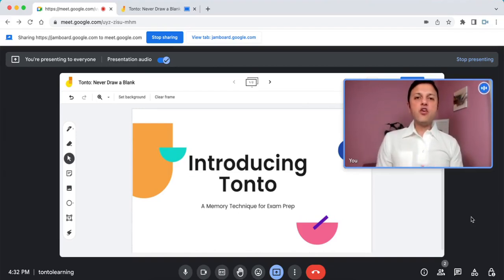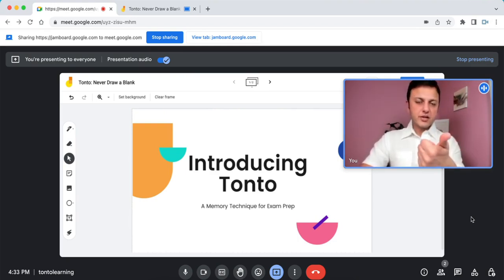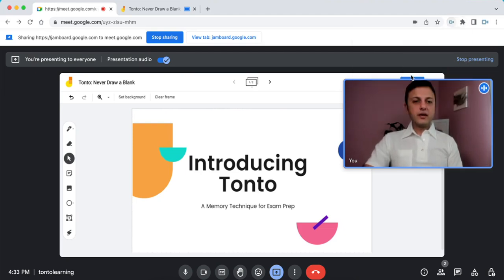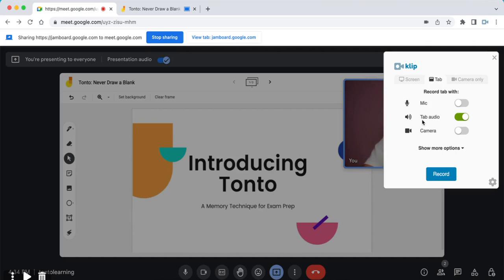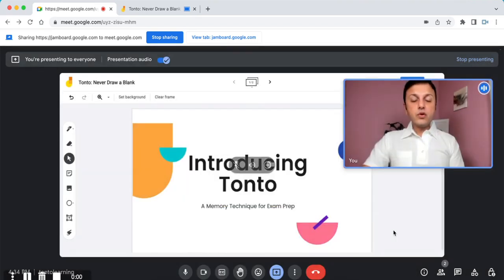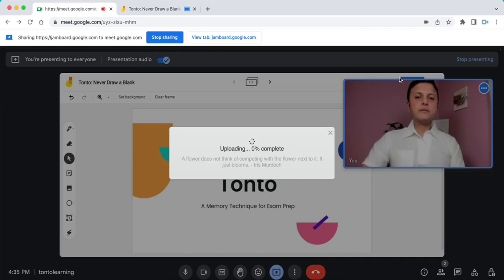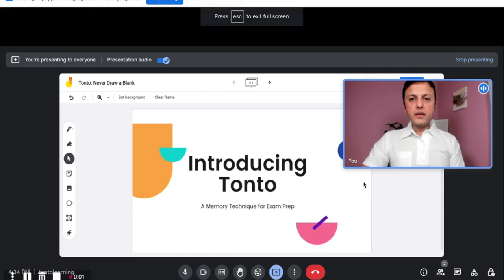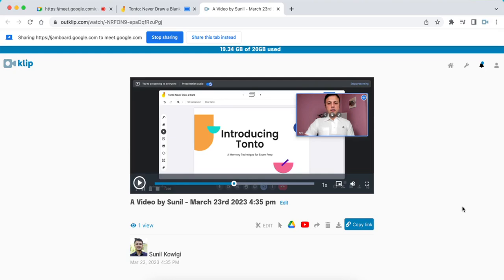How to Record Google Meet as a Participant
Learn how to record high-quality Google Meet sessions without being the host using a simple browser extension called Klip. This comprehensive guide walks you through quick steps to capture both video and audio in pristine quality.

1. Install the Klip browser extension and sign up for an account.
2. Click the extension icon under your browser’s puzzle icon, enable tab recording mode, and adjust settings to ensure high-quality audio with minimal echo.
3. Remember to use headphones for the best results when recording both mic and tab audio.
4. Once you're set up, click record to capture your meeting and stop once finished.

This method does not require host permissions and provides a smooth, focused recording of your Google Meet session exclusively. After recording, simply download and preview your video, which will display only the Google Meet screen without other browser elements.

Klip offers up to one hour of free recording, making it a cost-effective solution for lengthy sessions. Follow these steps to easily create high-quality Google Meet recordings, perfect for tutorials, classes, or meetings.

00:00   🎥 Google Meet Recording Basics
00:12   ✨ Introducing Browser Extension
02:05   🔴 Start Recording Process